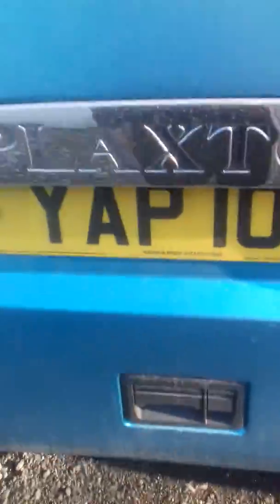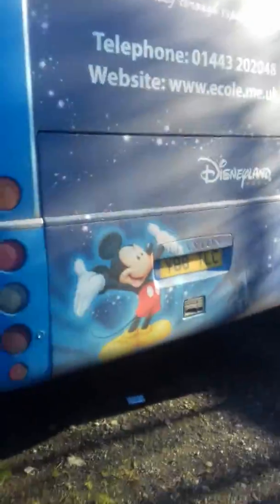edwards coaches yard